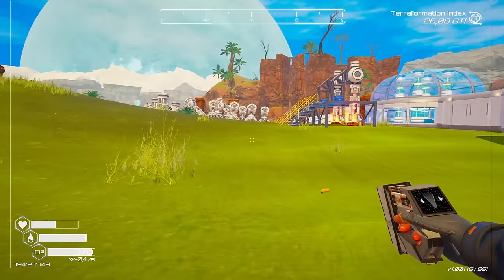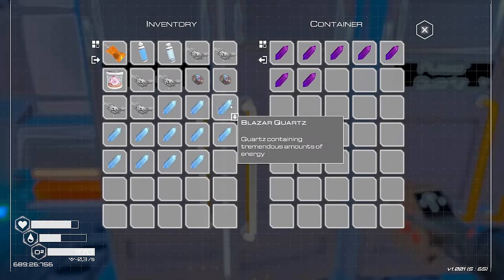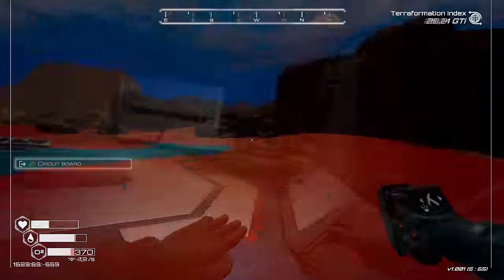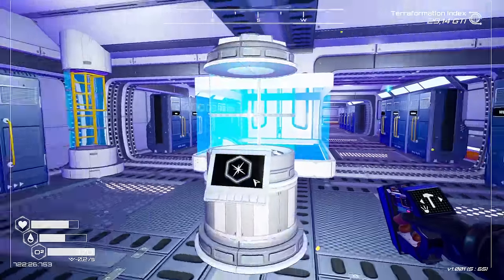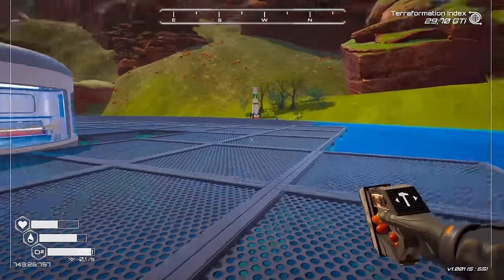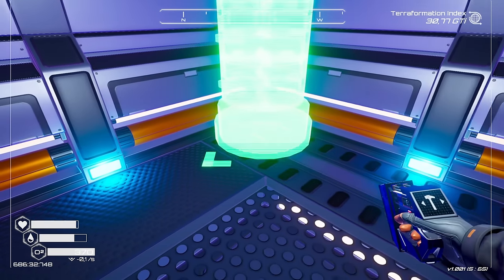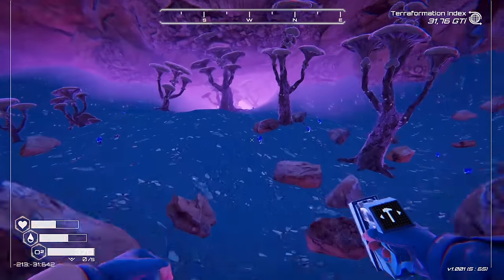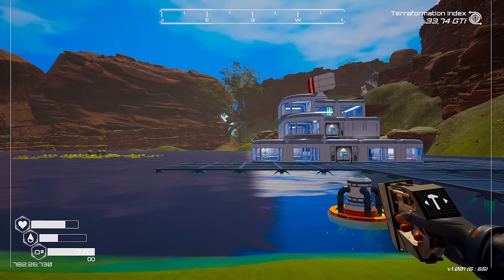Planet Crafter 1.0 - MASSIVE Oxygen Boost and Getting ALL the Quartz [E11]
We get through a lot on this episode of Planet Crafter. We revisit the Rainbow Caves and collect all of the different types of Quartz. We build a Space Trading Rocket and we also unlock and built the Tier 3 Tree spreader that gives us a huge boost in Oxygen and Plants. We also find a couple of unique butterflies.

Planet Crafter is a first person, space, survival, crafting game. You have been sentenced to terraform a planet for the crimes that you have committed.